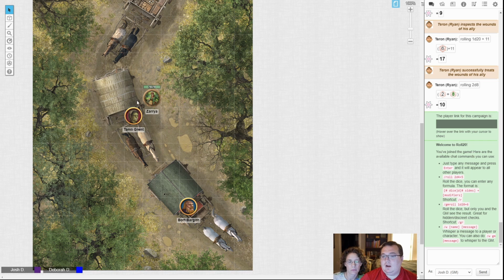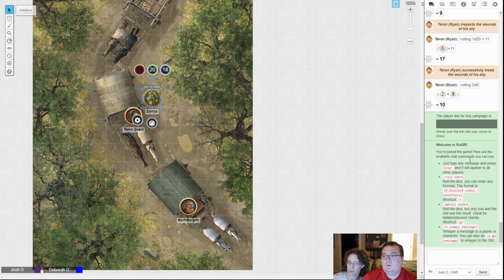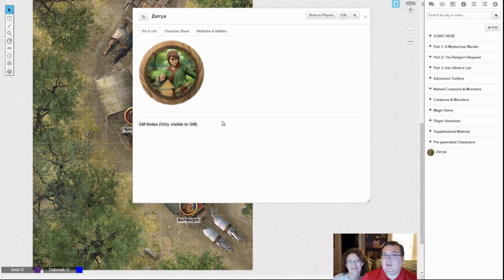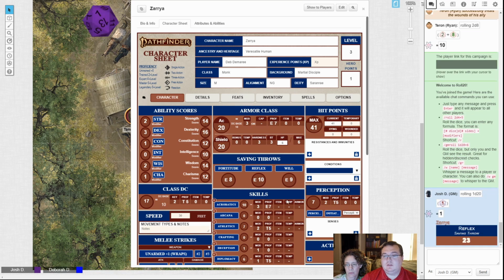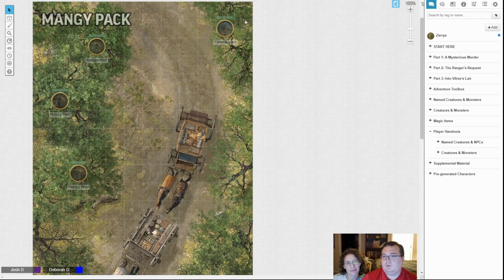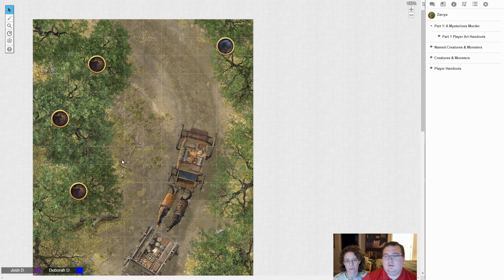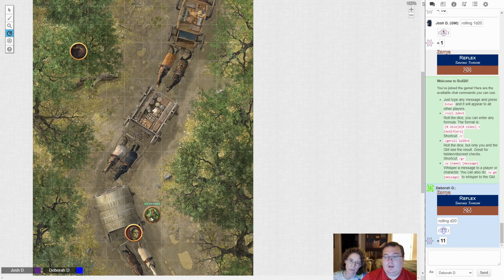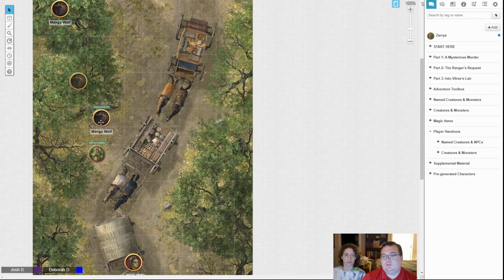Roll20 Introduction (7.13.20)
A brief introduction to Roll20 with Josh & Dr. Deb.